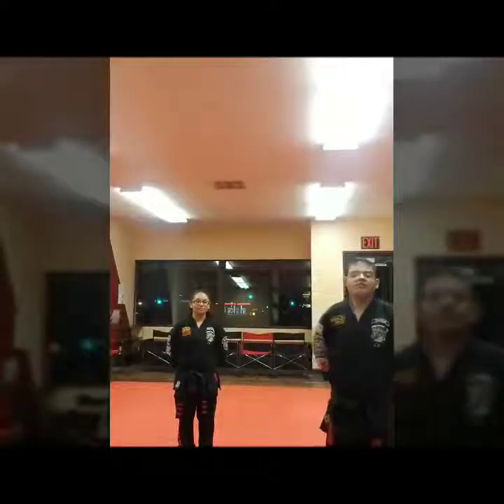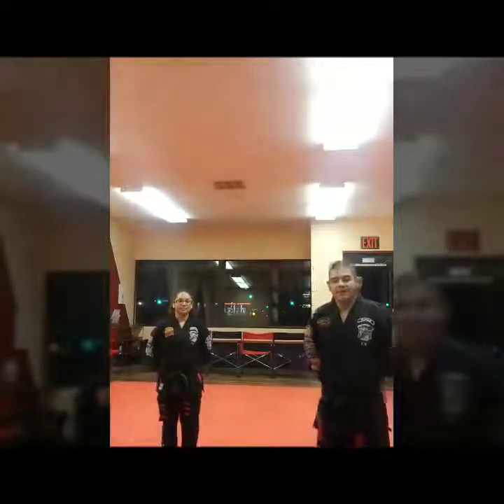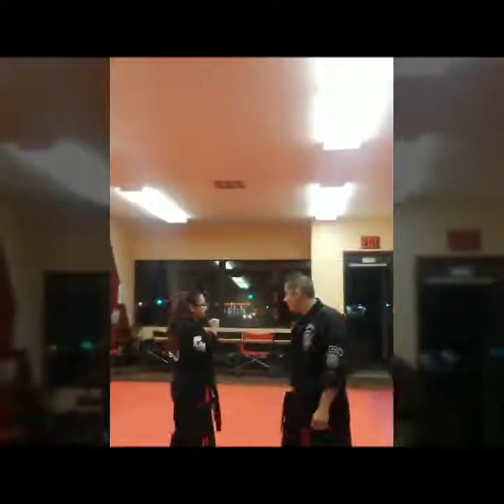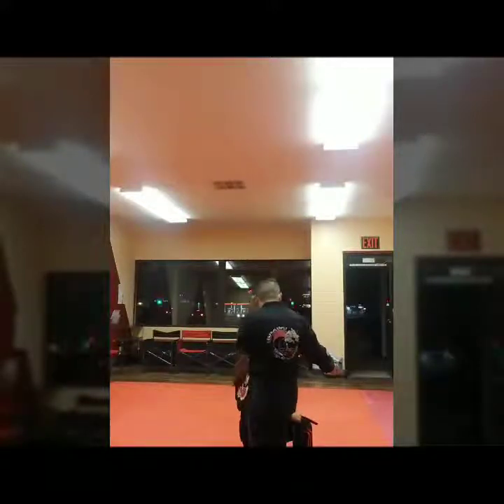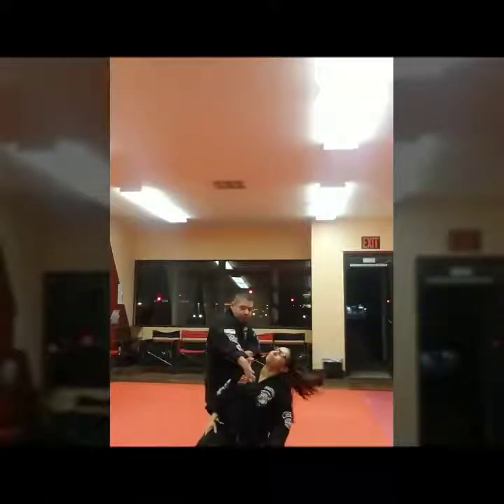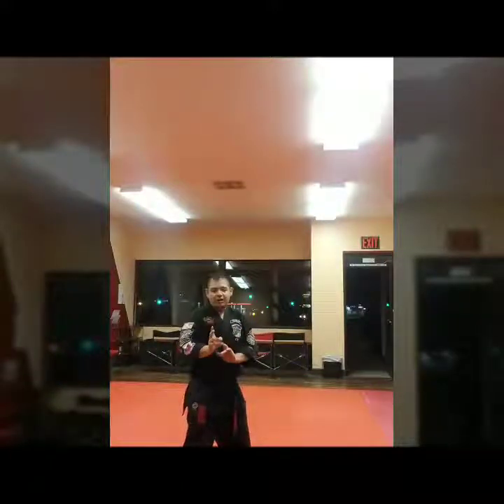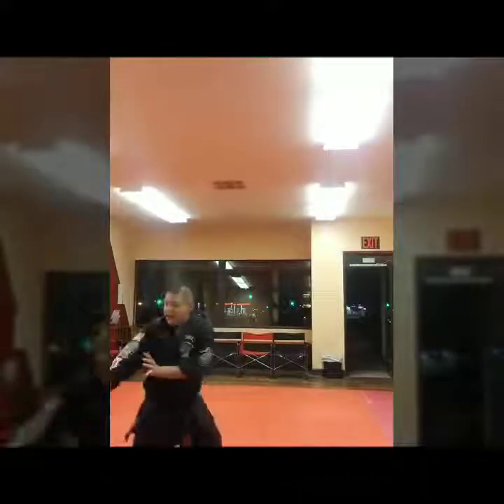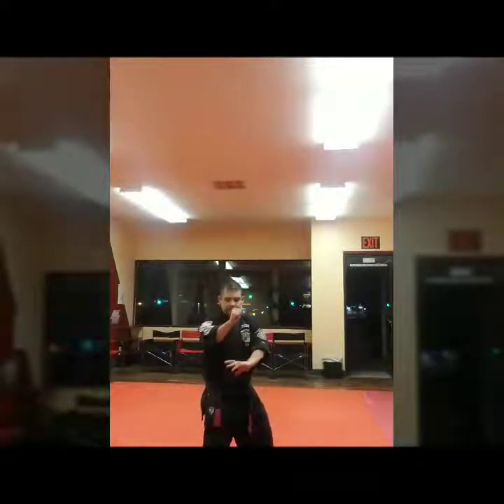Kenpo Karate Hugging Pendulum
PUNCHING BAG

Learn how to Melt 54 LBS Of Fat here!!